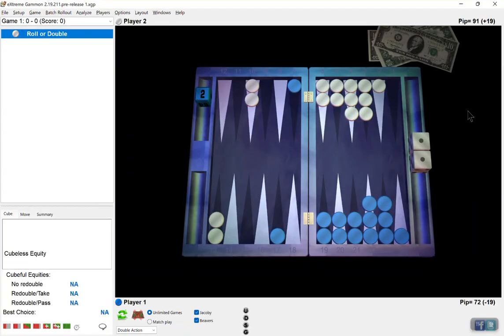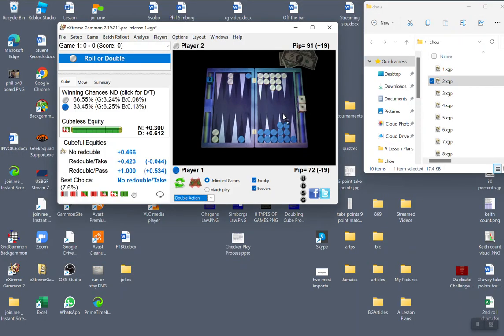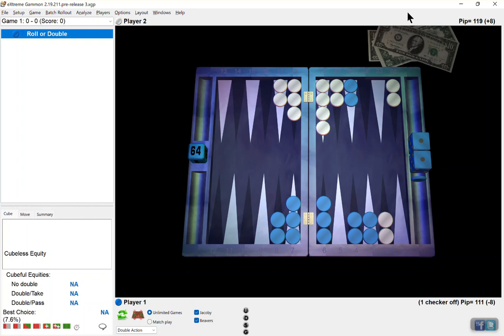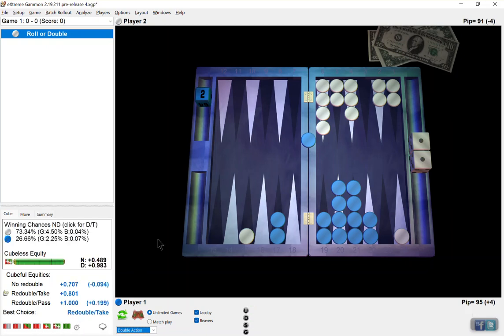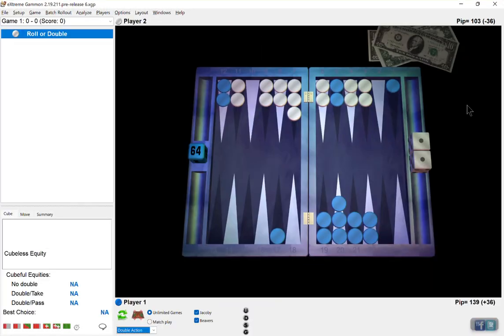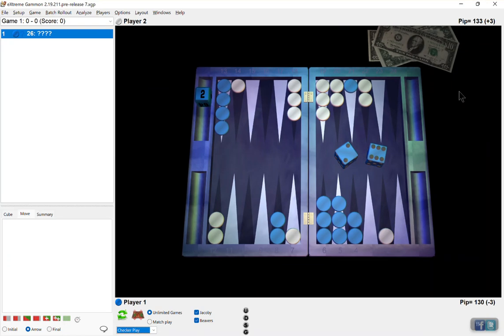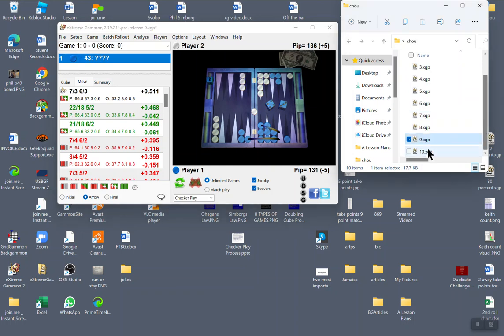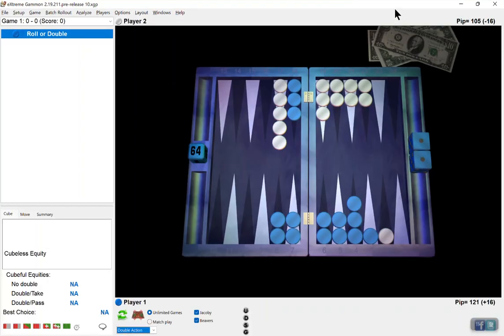memorial day chou chicago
test yourself on these 10 problems from the Chicago Chou